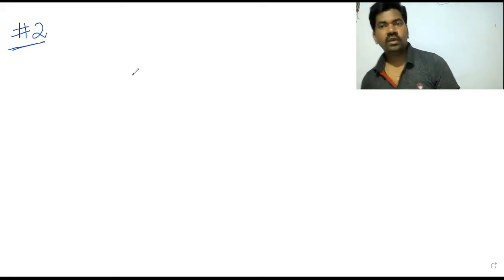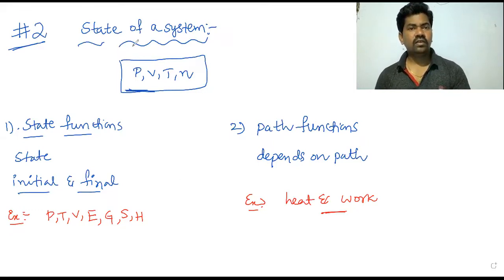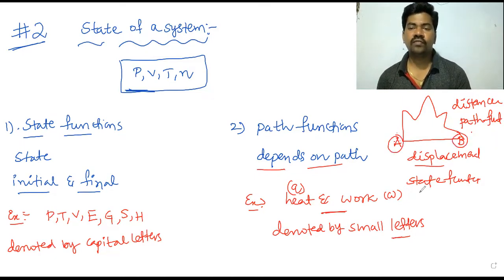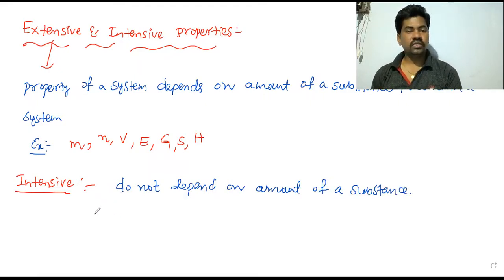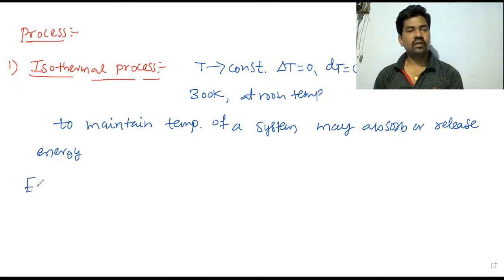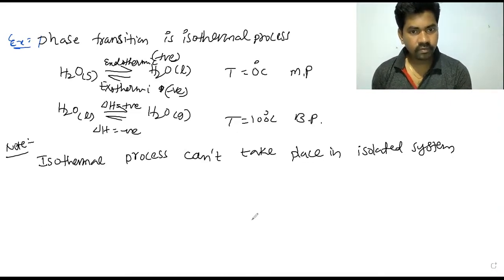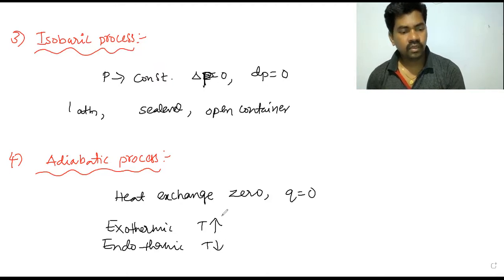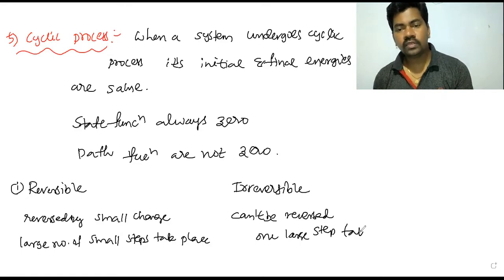Thermodynamics class 11 || IIT mains and NEET|| #2